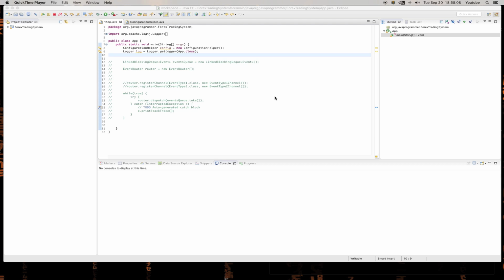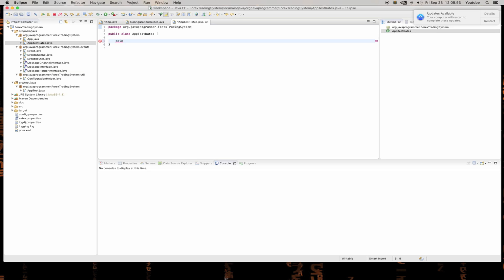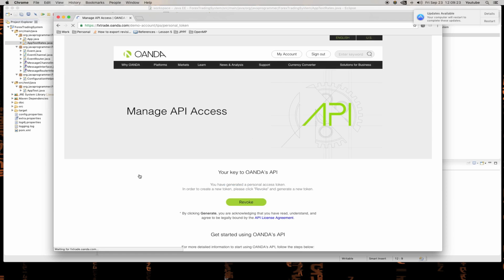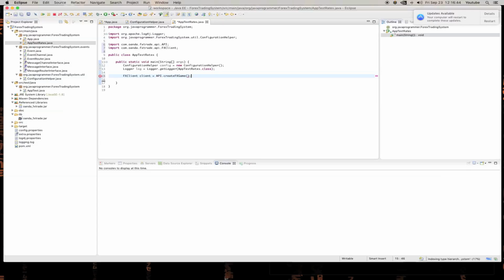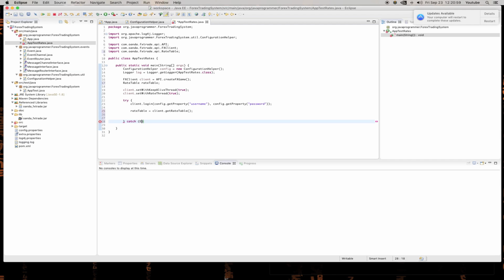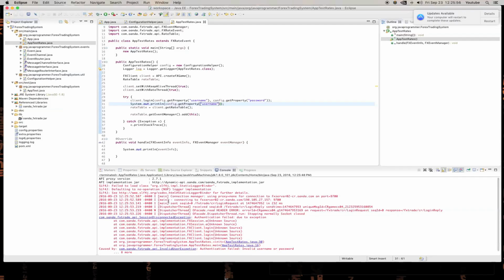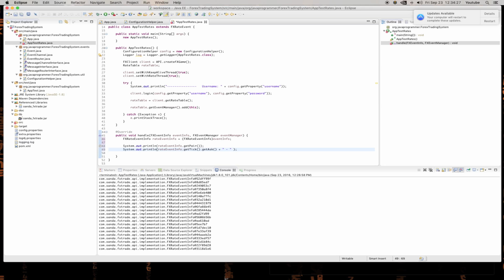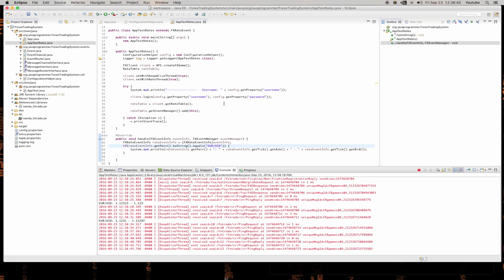Forex Trading System - Episode #8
In this video we connect up to Oanda and show the current rates coming from the Forex market. This is a quick and dirty program but from here starts our Event Driven Forex trading system.

commit: c8660d309f5a70b8d28698d116bc0bda88688b7e